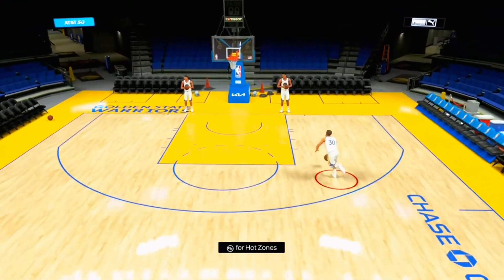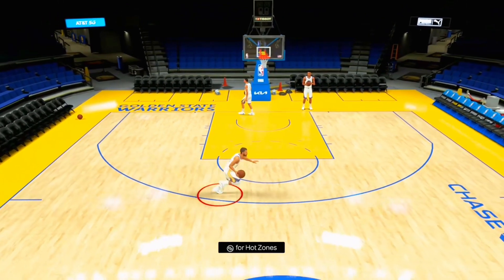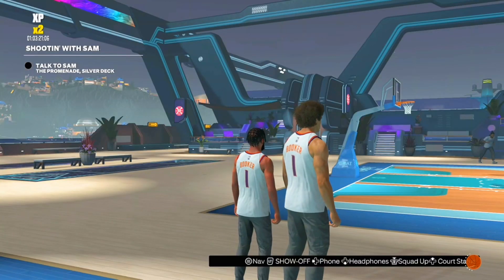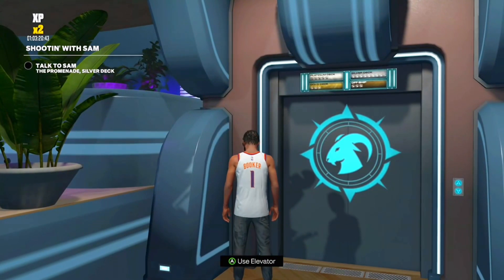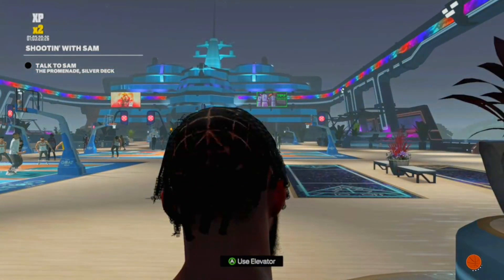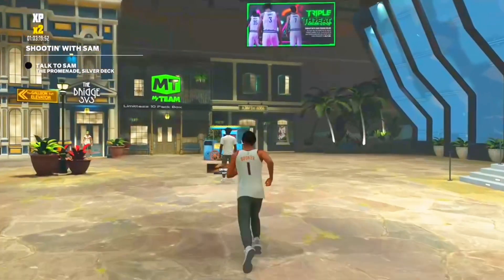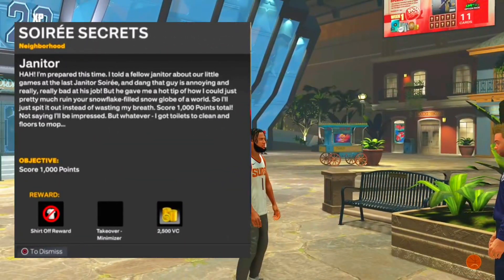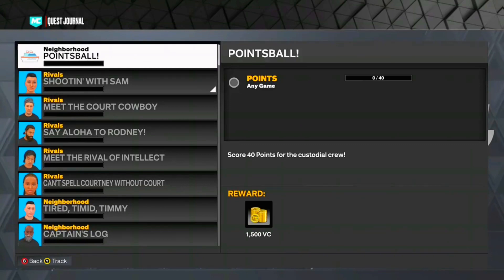HOW TO BECOME SHIRTLESS ON NBA2K23! NO SHIRT TUTORIAL + HOW TO COMPLETE QUEST!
-NO SHIRT TUTORIAL
-HOW TO COMPLETE SHIRTLESS QUEST